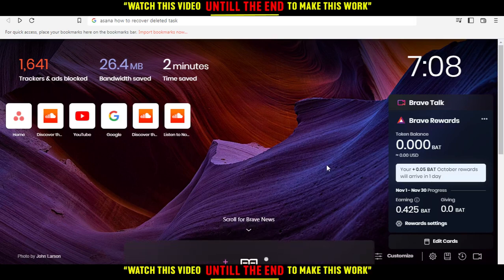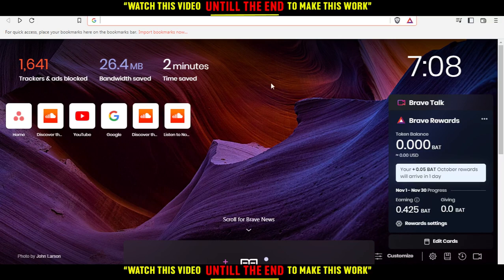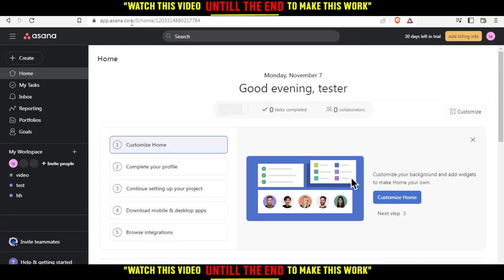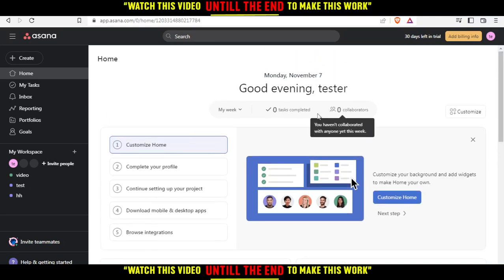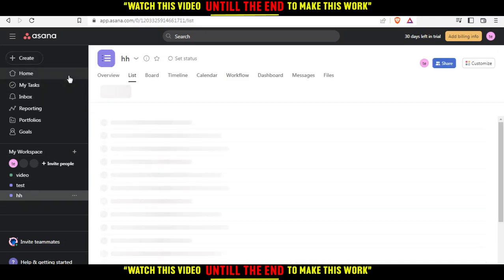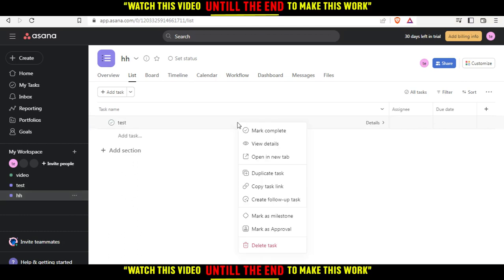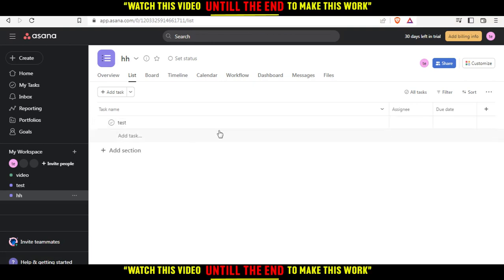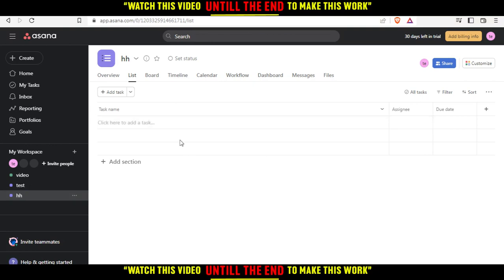How To Recover Deleted Task In Asana Tutorial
Today I show how to recover deleted task in asana tutorial,asana tutorial,recover deleted task in asana